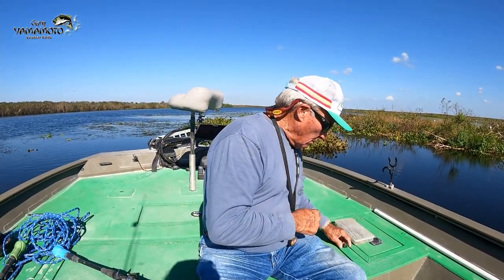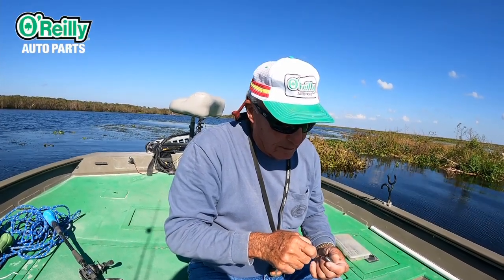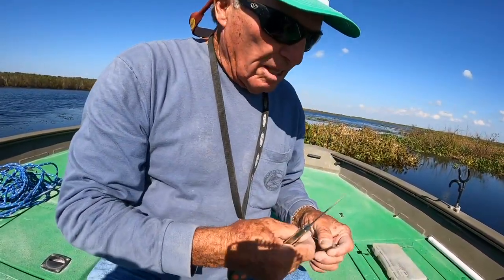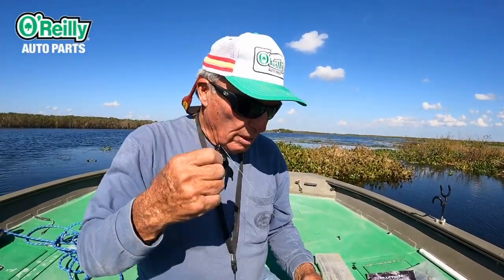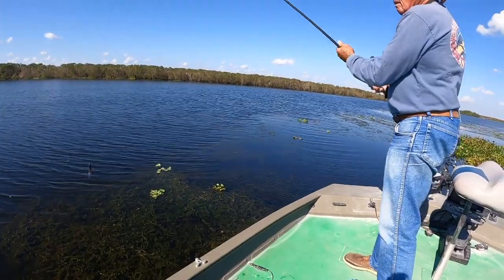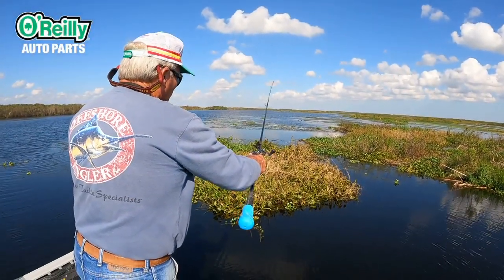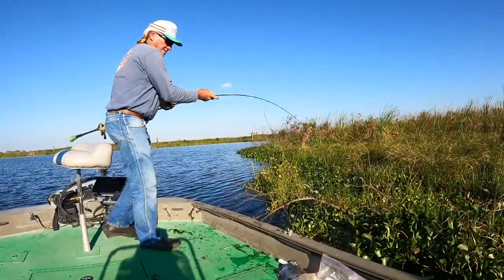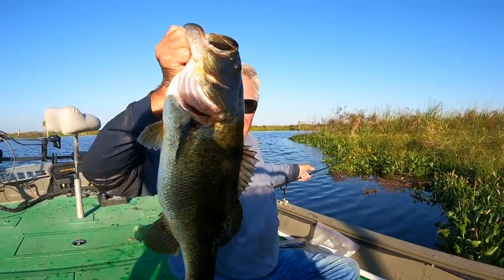How to flip, pitch and punch thick mats for big Florida bass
I explain the recommended set up for flipping the heavy Matt's for big Florida bass, particularly the snell knot for the most effective hook ups ever! I then demonstrate the presentation and catch several big ones!